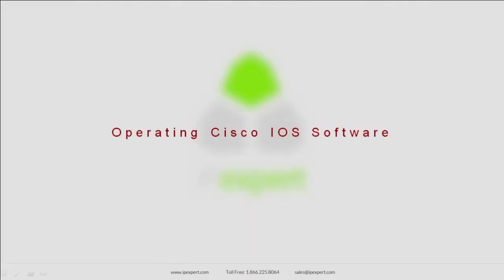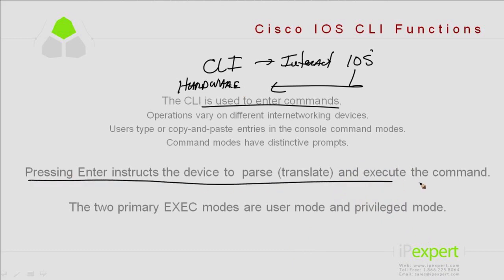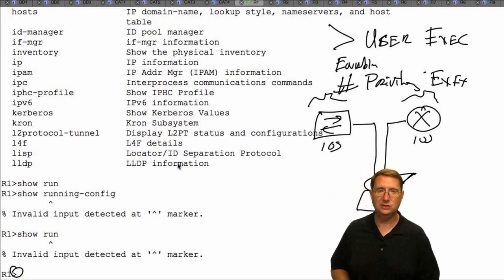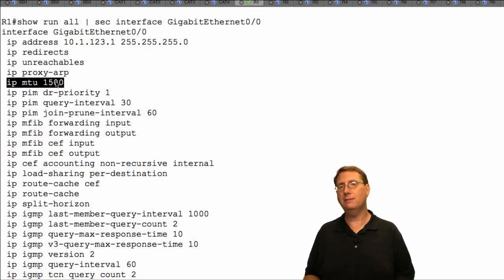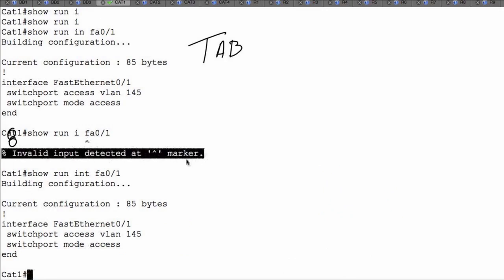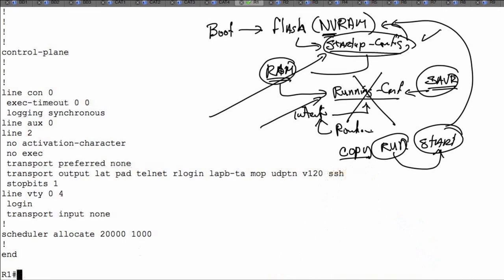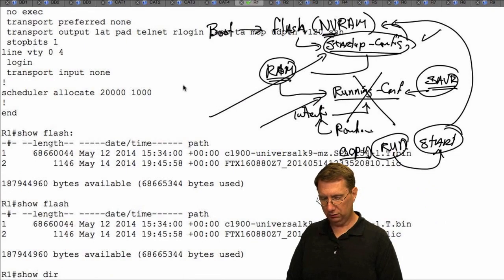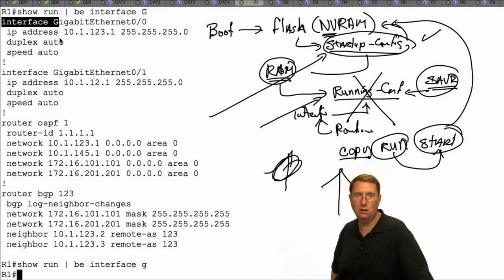200-125 CCNA 10 Operating Cisco IOS Software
200-125 CCNA 10  Operating Cisco IOS Software